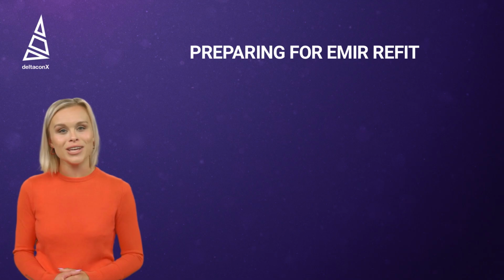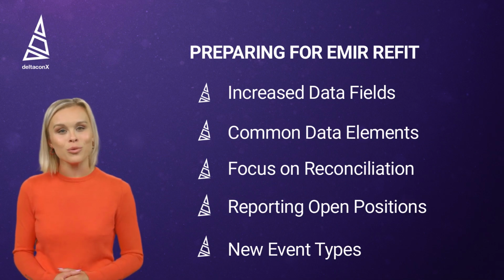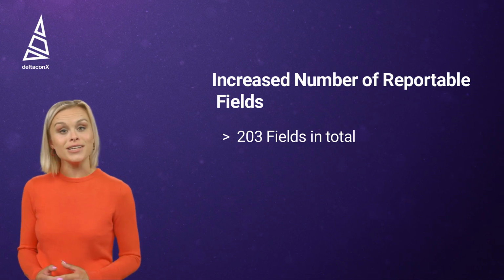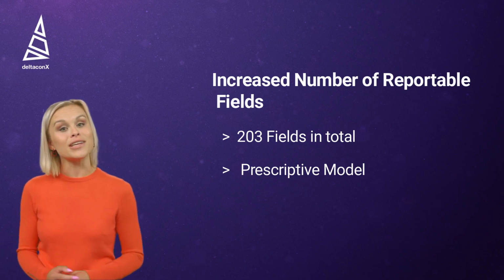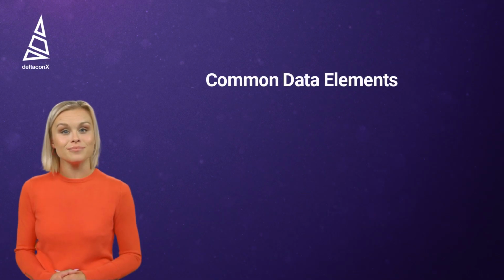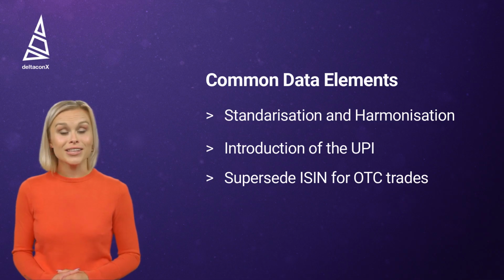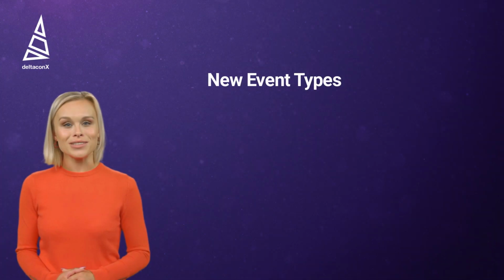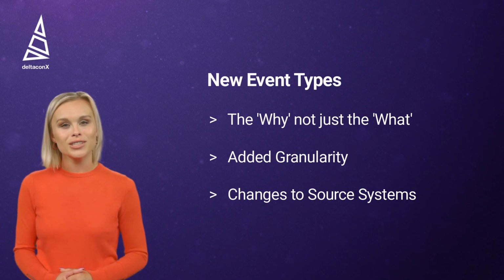Preparing for EMIR REFIT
EMIR REFIT will bring fundamental changes to how firms report derivative contracts in the EU and UK in 2024.  In this video, we highlight the major challenges they face and how we, deltconX, can support them in overcoming these challenges to remain compliant in an ever changing regulatory environment.